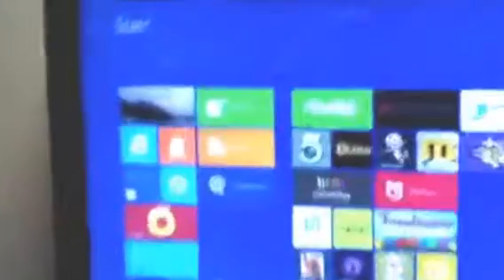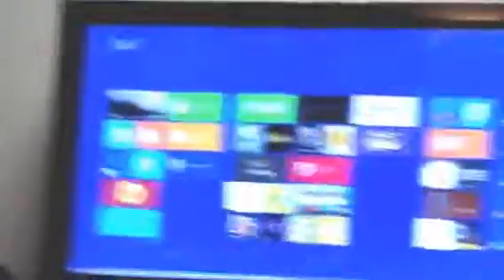Free HD Antenna in under a minute using Cat-5 cable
Guys,Free HD Antenna in under a minute using Cat-5 cable.